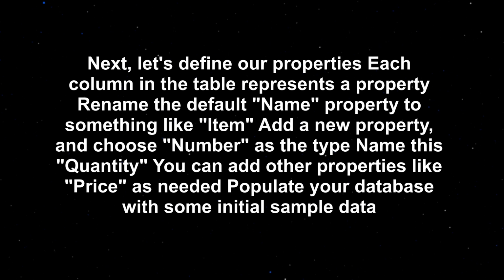How to Count Track In Notion - KevinHowTo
How to Count Track In Notion demonstrates how to use Notion's database features to create counters and track numerical values, allowing you to monitor progress, manage inventory, or track any quantifiable data, learn how to set up a database, define properties, and create formulas for counting and tracking.

00:00 Intro
00:05 Creating a New Page
00:16 Defining Properties
00:28 Creating a Counter
00:35 Formula Editor
00:46 Dynamic Count